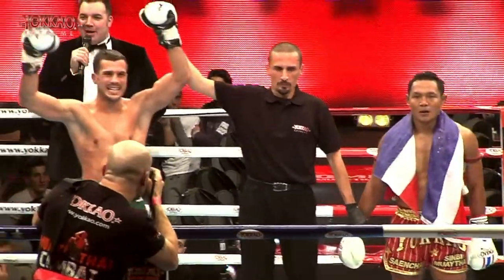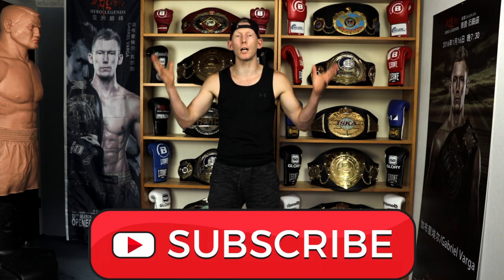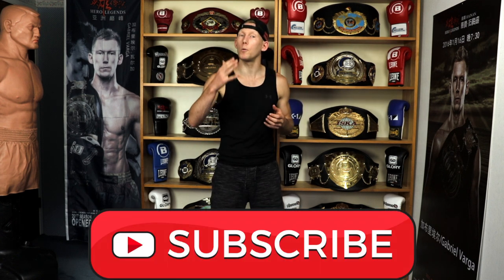7 Tips To Defeat The Muay Thai Style (In Kickboxing Rules)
Muay thai fighters like Buakaw, Sittichai, Petchpanomrung, etc have made massive names for themselves in kickboxing organizations.  But even though they are fighting in kickboxing promotions they still retain their muay thai style roots.
So, as kickboxers, what can we do to defeat these muay thai stylists while fighting under our own rule set???

Today I have 7 tips to help you defeat this incredible fighting art.

8 Ways To Beat Pressure Fighters w/ Examples From GLORY Title Fight